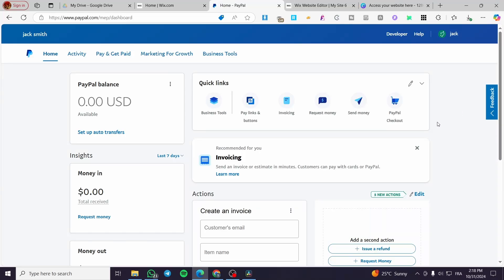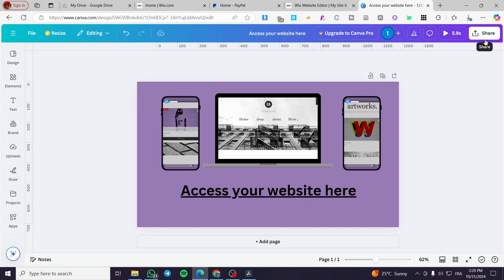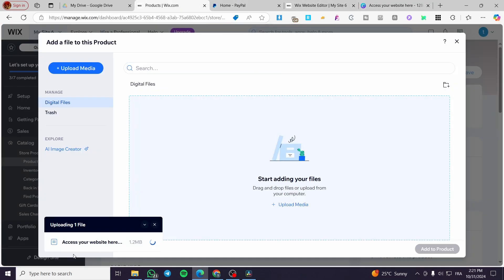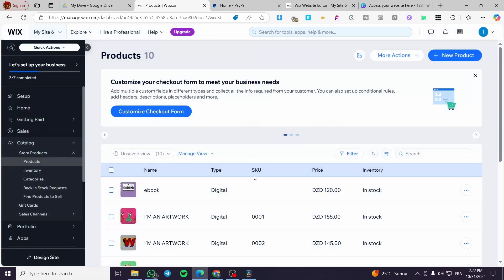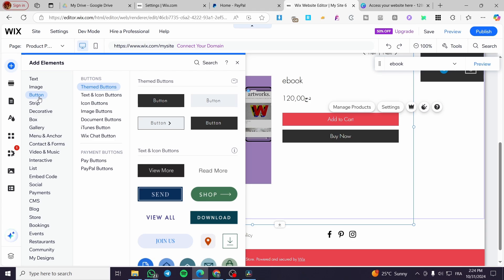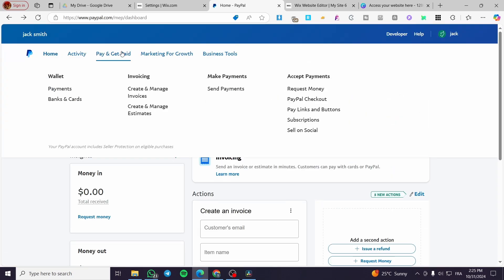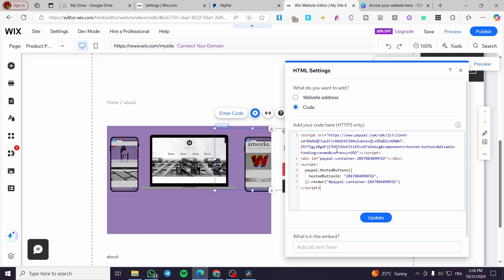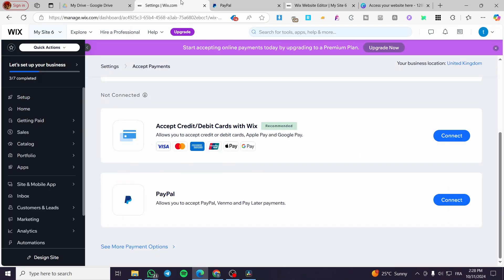How To Set Up Paypal To Sell Digital Products | Full Tutorial 2025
If you are looking for a video about How To Set Up Paypal To Sell Digital Products, here it is!